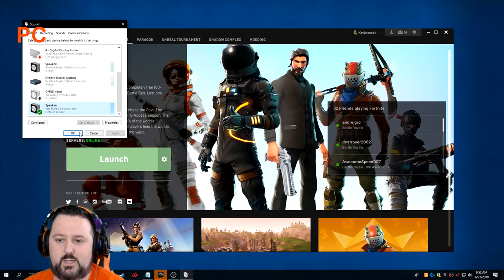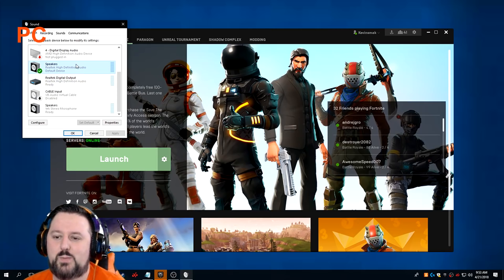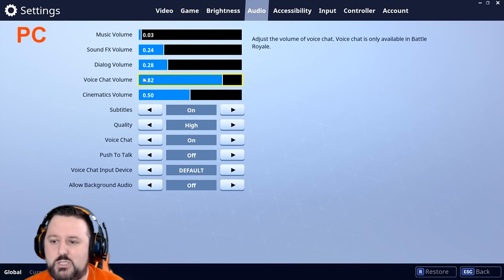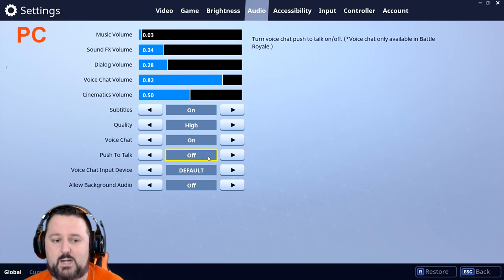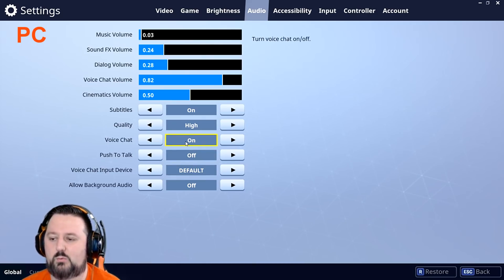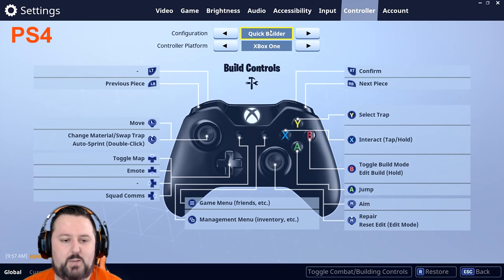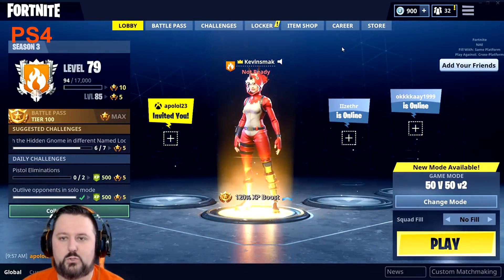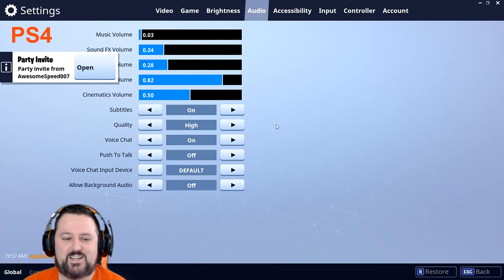How to Fix ALL Fortnite Audio / Microphone Bug - PC & PS4 2018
✓ Computer
CYBERPOWERPC BattleBox Ultimate:

✅ Mail:
Kevinsmak